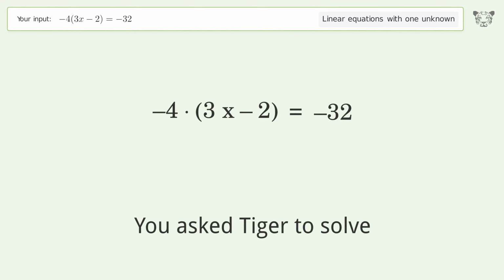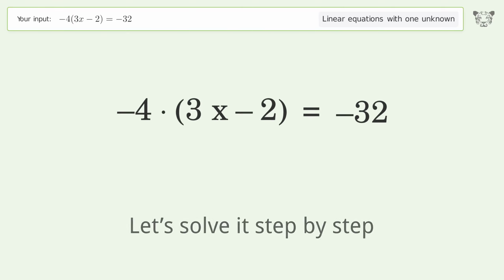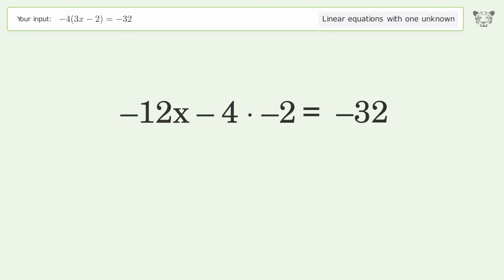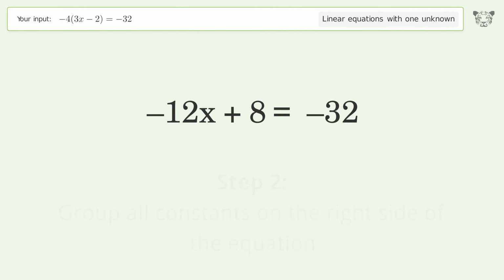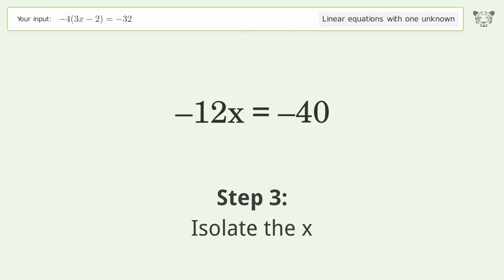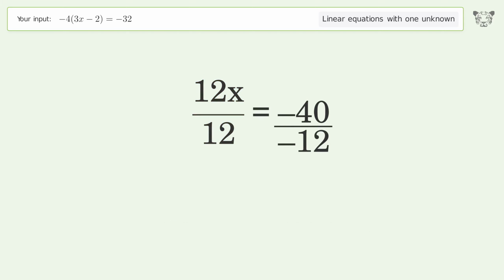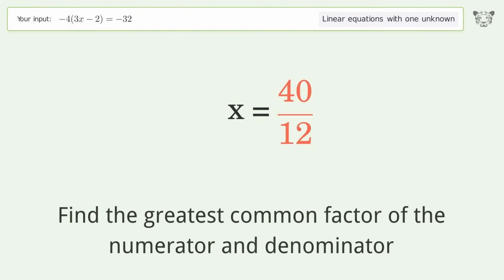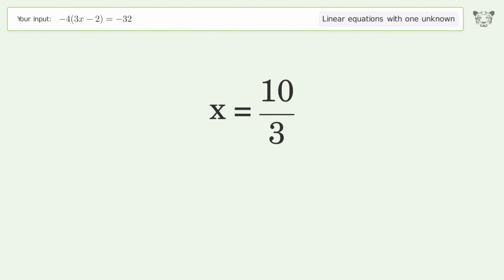Solve -4(3x-2)=-32: Linear Equation Video Solution | Tiger Algebra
Struggling with -4(3x-2)=-32? Watch our step-by-step video on Tiger Algebra to master this linear equation effortlessly. Also check out for more tips and tricks for dealing with linear equations with one unknown